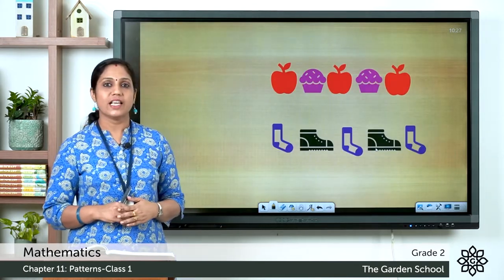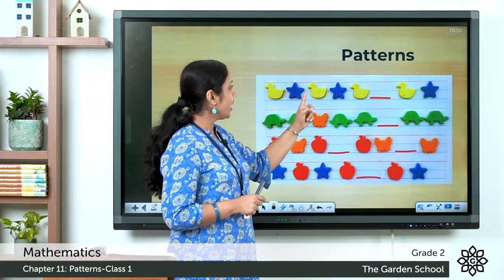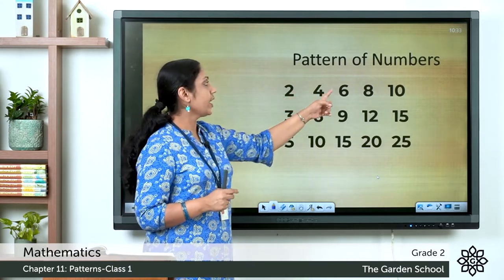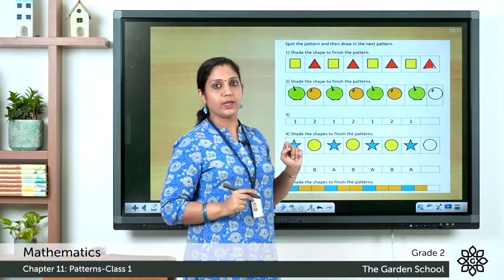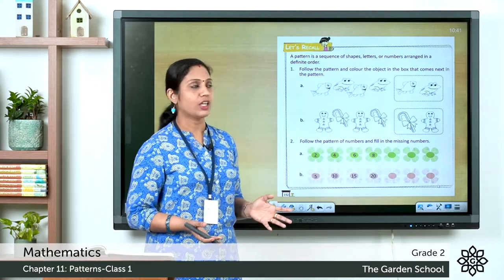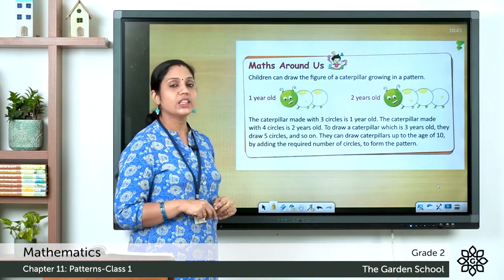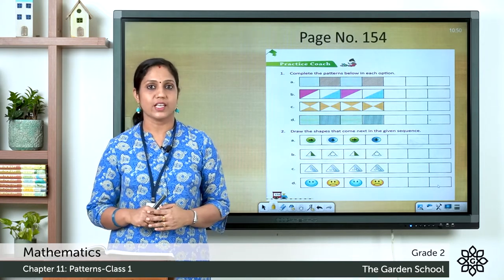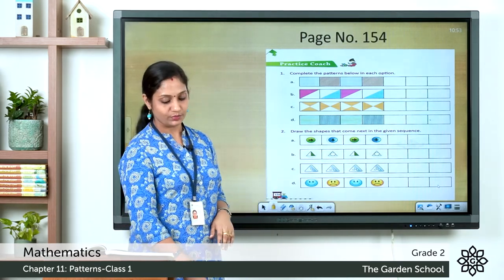Grade 2 Mathematics Chapter 11 Class 1 Patterns Patterns Around Us